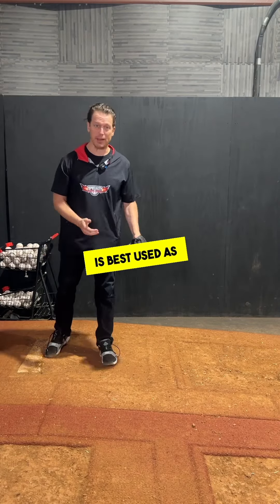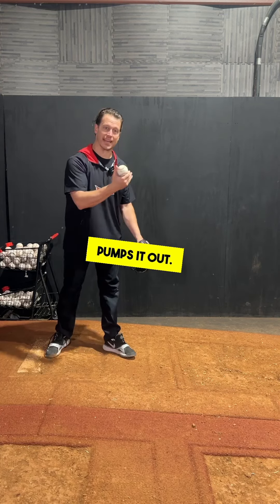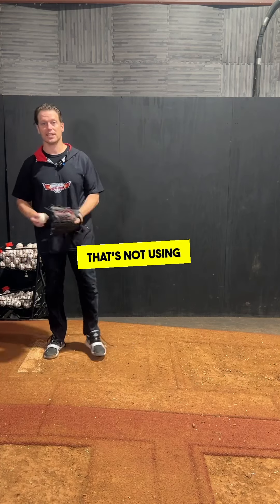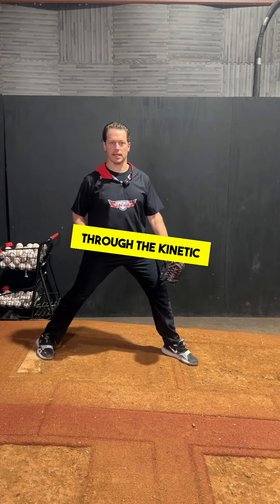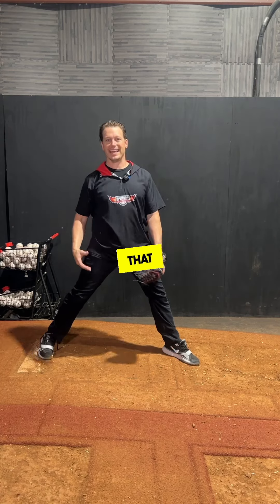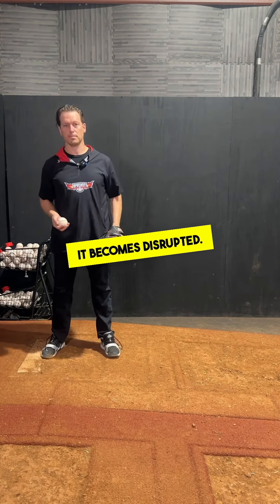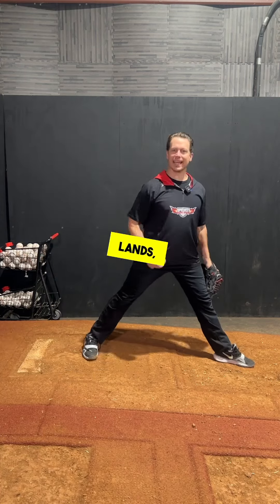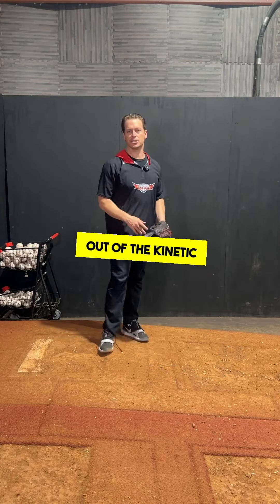The Biomechanics of the Lift Leg